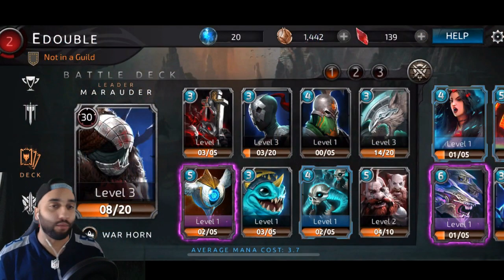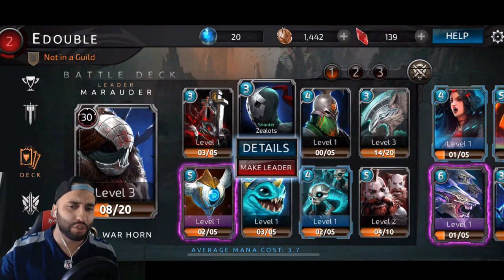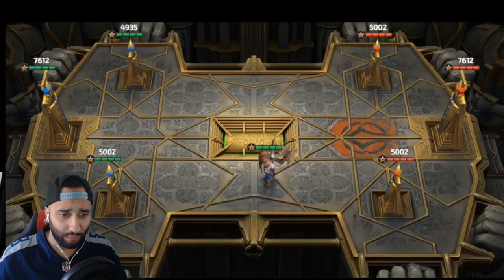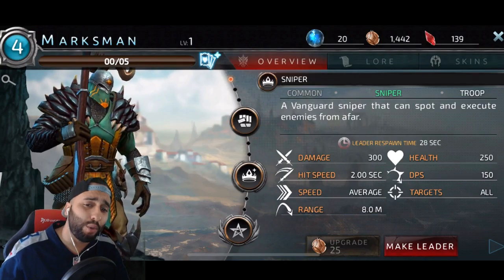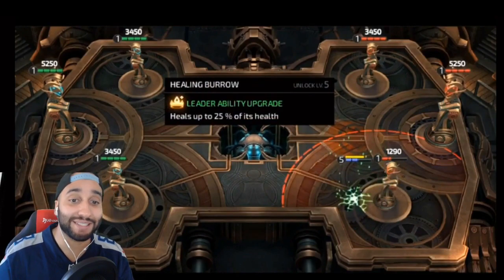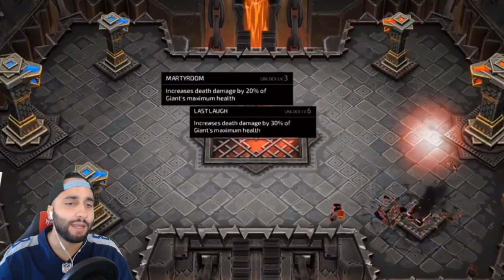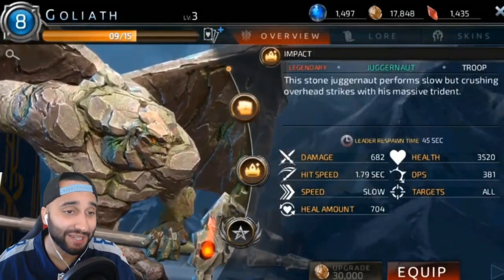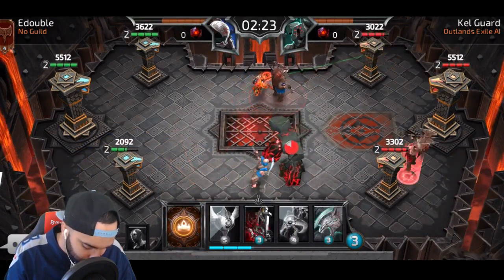RIVAL: Crimson x Chaos - The Force Arena Substitute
RIVAL: Crimson x Chaos Strategy Card PvP is almost a replica of Star Wars: Force Arena. It offers the same PvP same concept style of units and abilities. For all star wars force arena players, I recommend downloading this and trying it out.